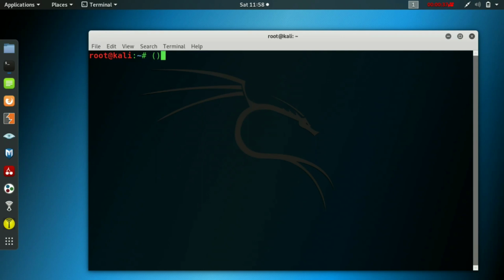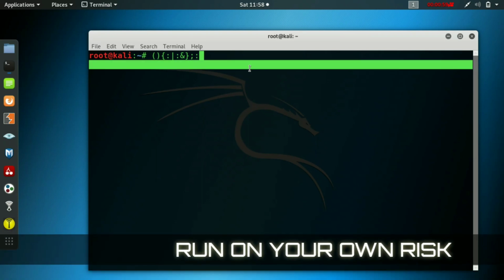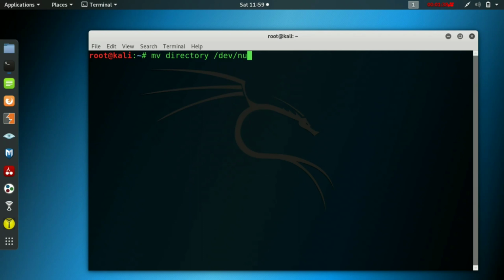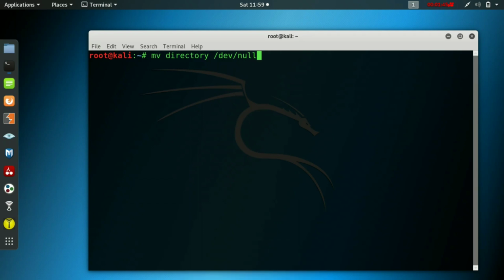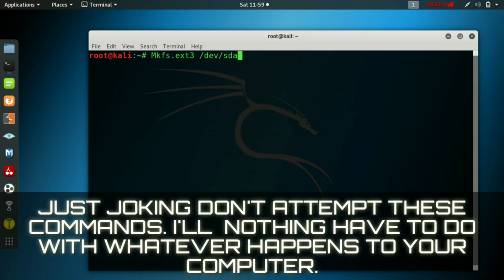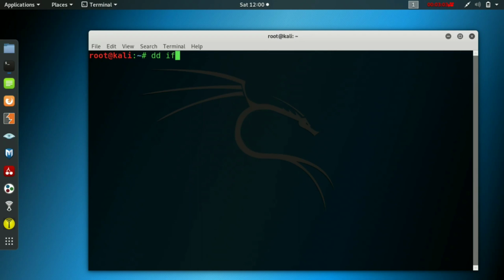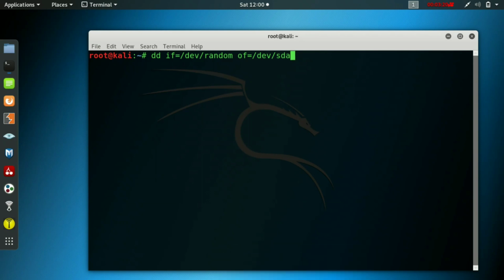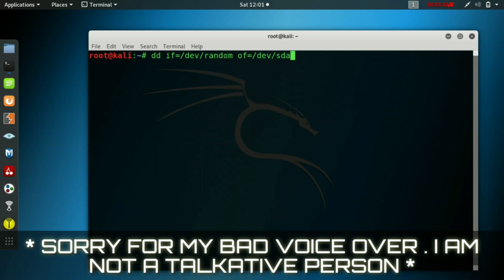Top Most Dangerous Linux Commands Ever 2019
In this video i am going to show you some most dangerous linux commands that can harm your computer.

i suggest you to do not try this on your own and on any others

watch the video just for education purpose.

and if you do anything and it harms your or others pc then i will not be responsible for that.

google pay (UPI) - manjitsaha01@okaxis
phone pe (UPI) - manjitsaha01@ybl

* I don't povide Illegal hacking service *